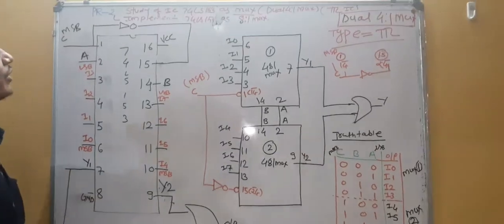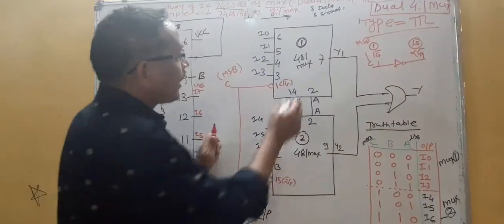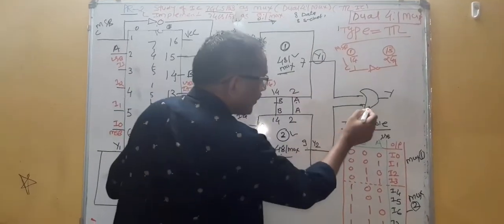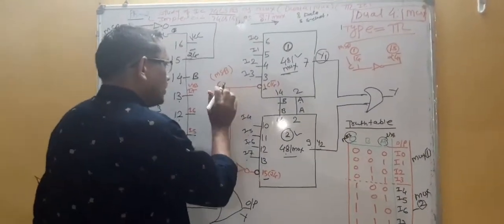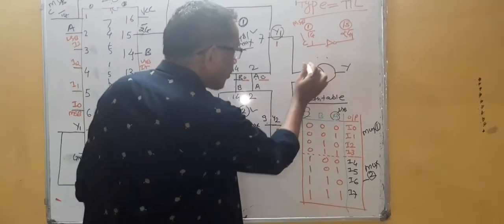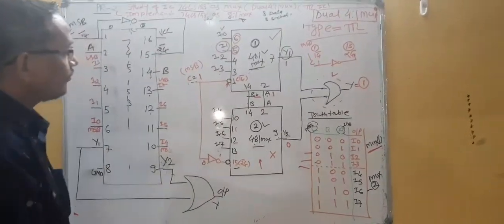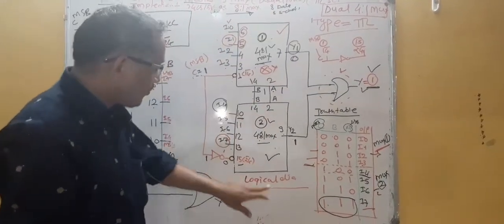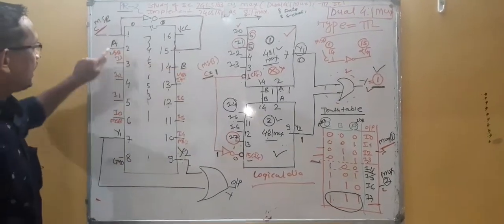Practical 2B DIGITAL CIRCUIT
by Sunil K Moon